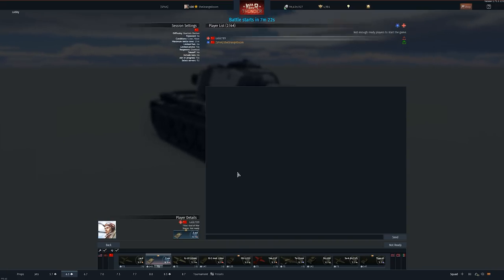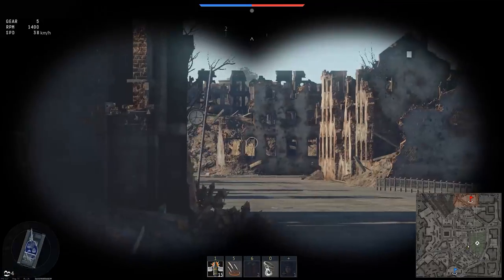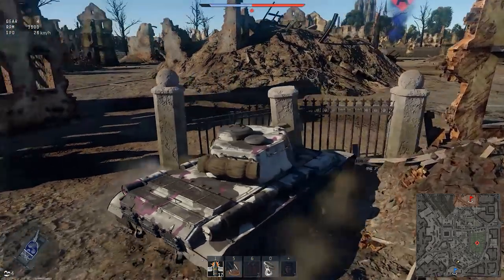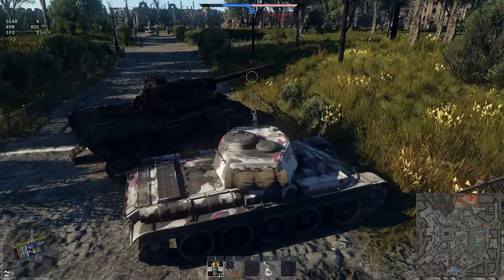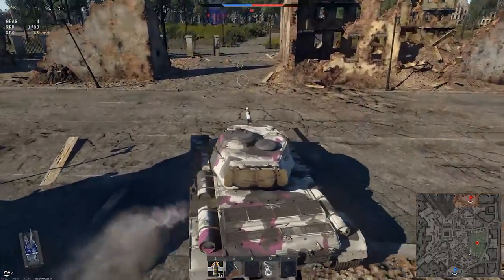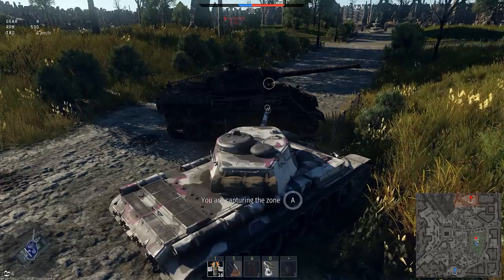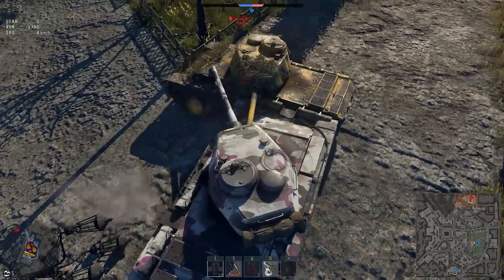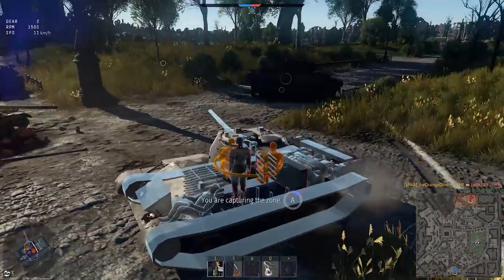Out of Ammo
Download the Free Eagles app and get your Free GOLD EAGLES right now!